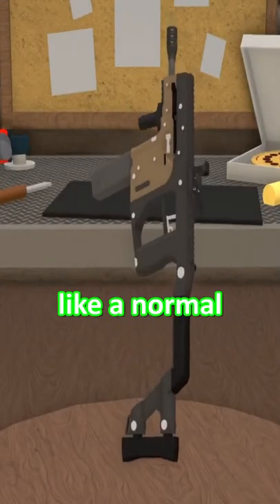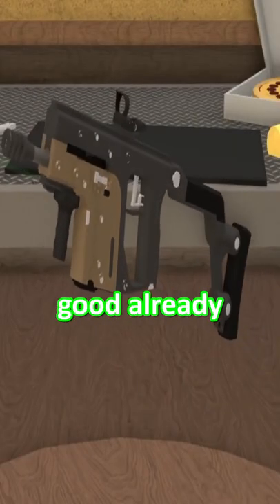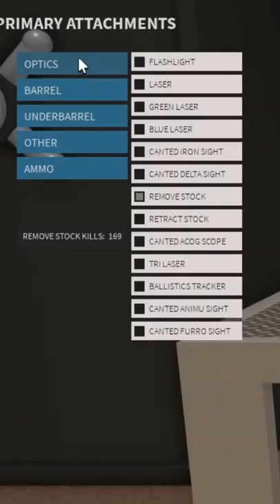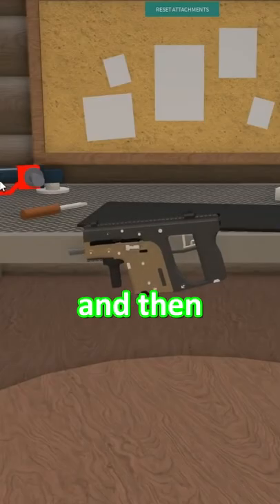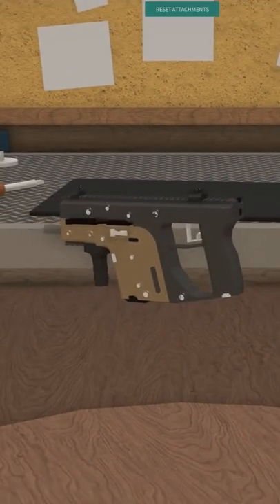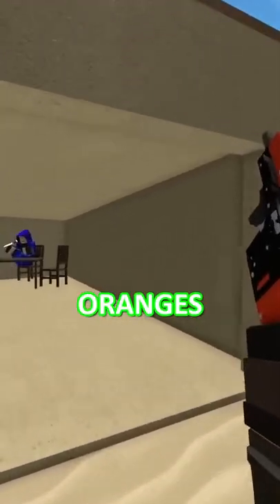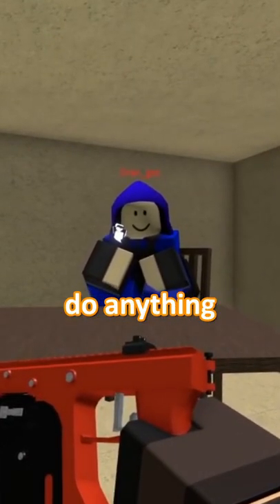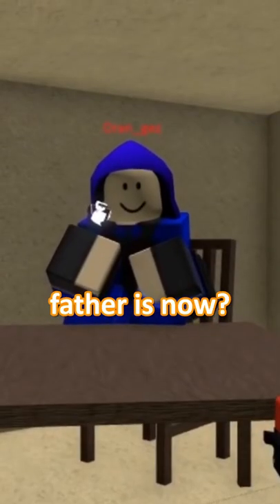i created a nail gun